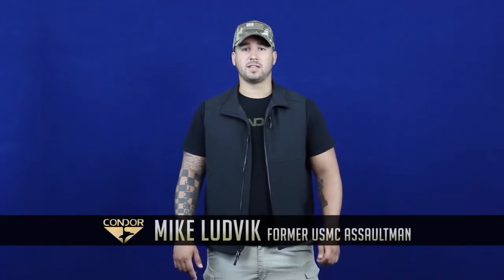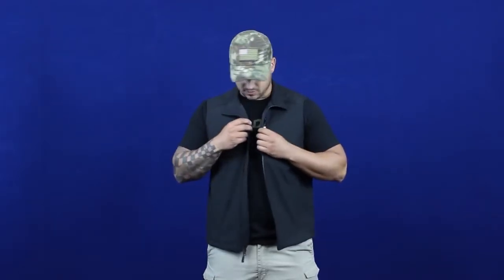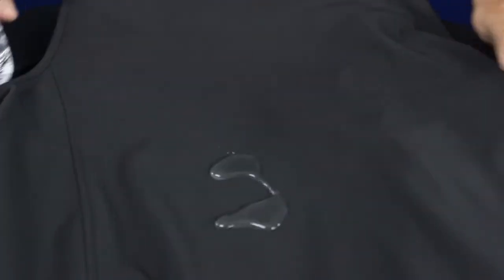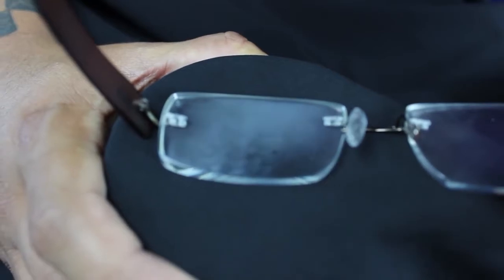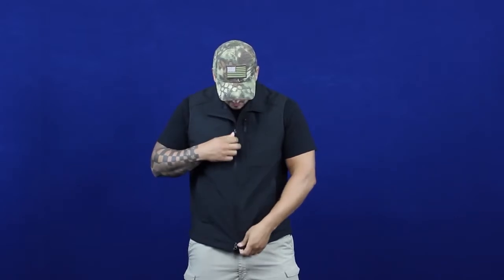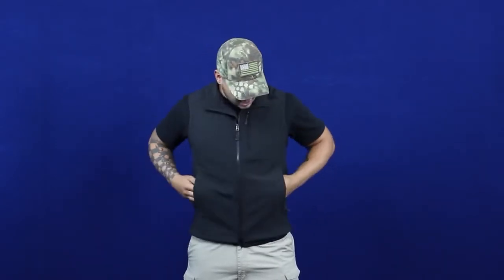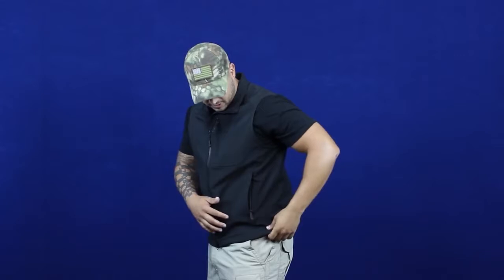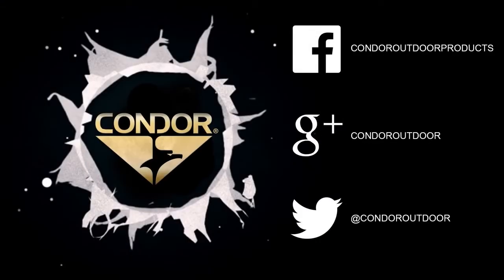Condor Outdoor Core Softshell Vest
The Condor Core Vest was designed for daily use to keep your vitals warm during seasons and temperature transitions. The arm holes are cut lower than on the SUMMIT and the PHANTOM jackets so that you have more articulation and ventilation since you don't have any additional sleeve weight. It's made with softshell material to stop the wind, and equipped with pockets to carry your essentials.